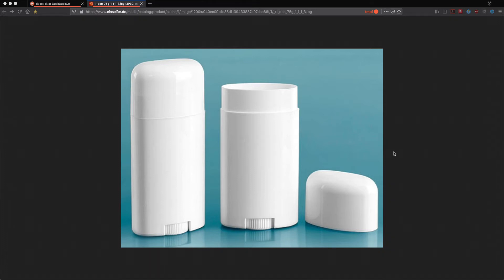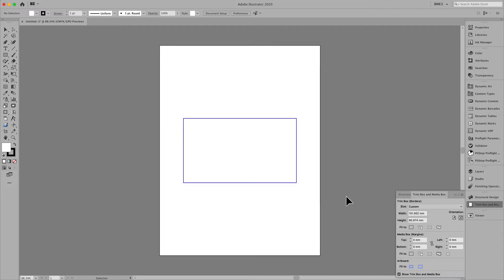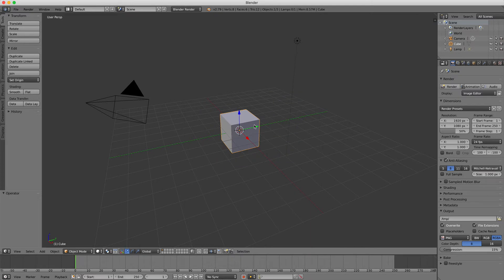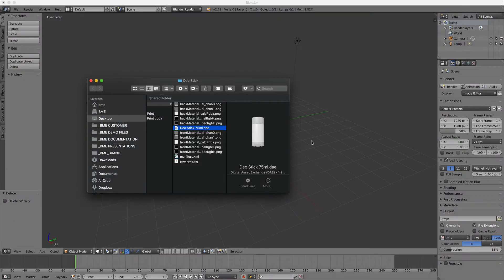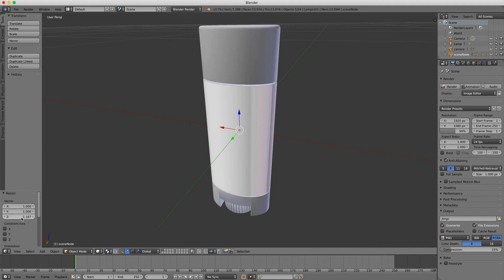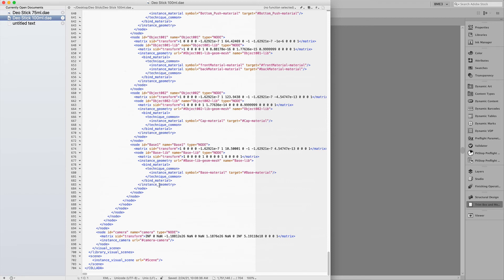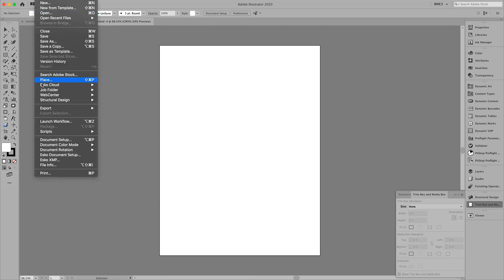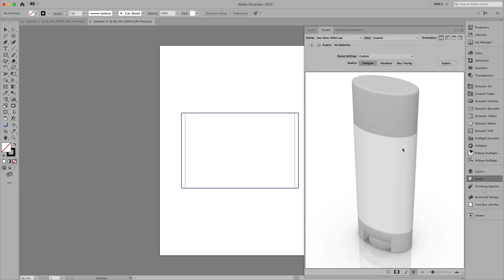Repurpose Esko Shapes Store model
This video explains how to re-purpose an Esko 3D model downloaded from the Esko Shapes Store and adapt it for a different content. We will create a new 100ml deo stick starting from the 75ml 3D model.